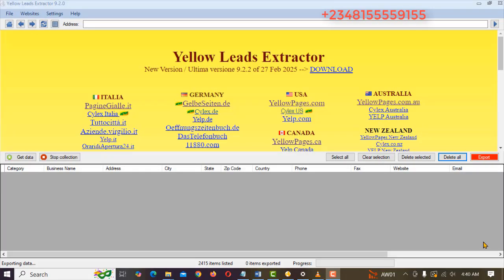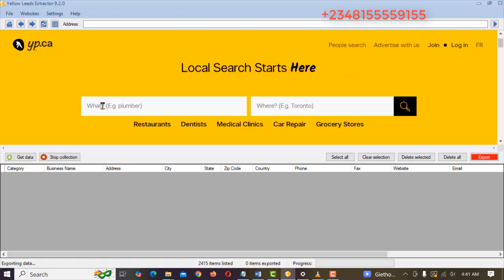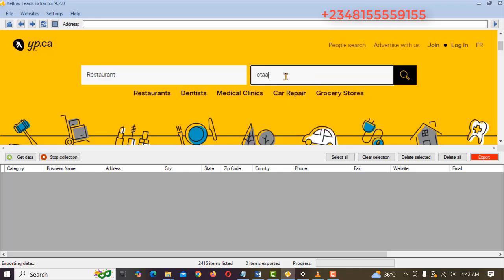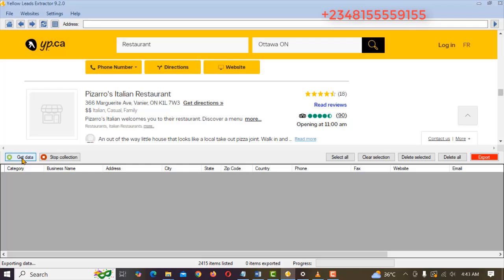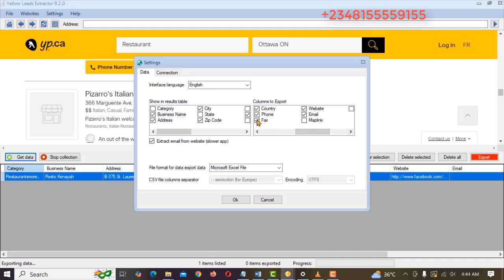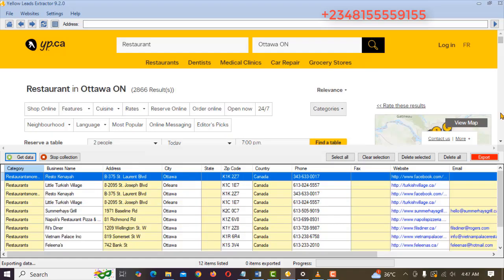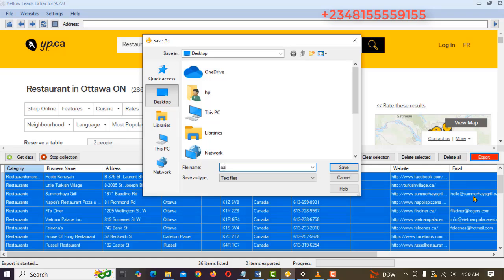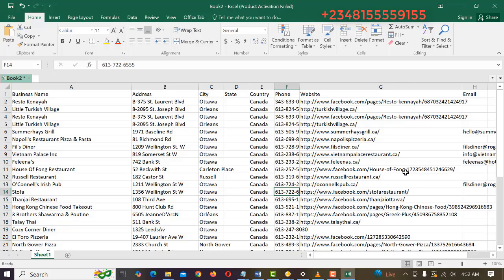How to extract business leads from yellow pages in 2025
How to extract target business leads for marketing and reach more potential customers